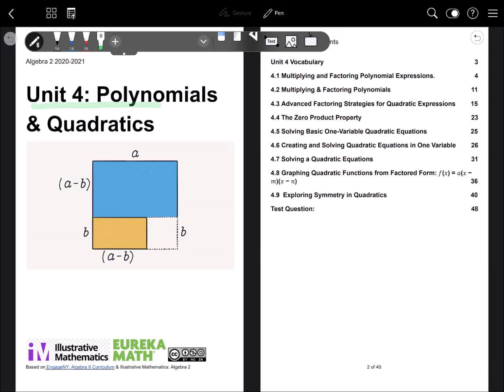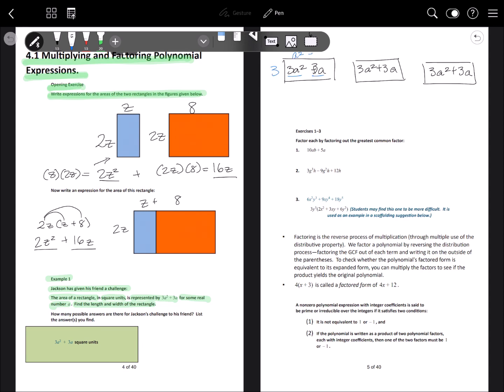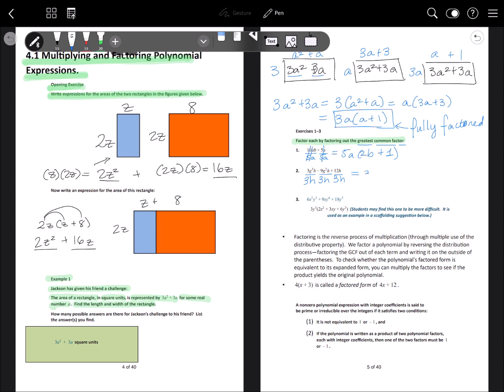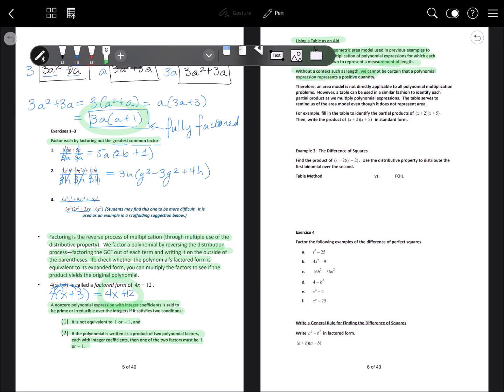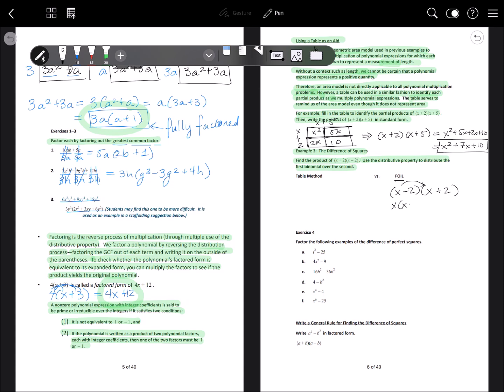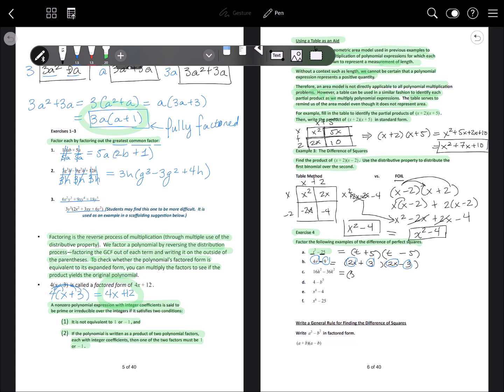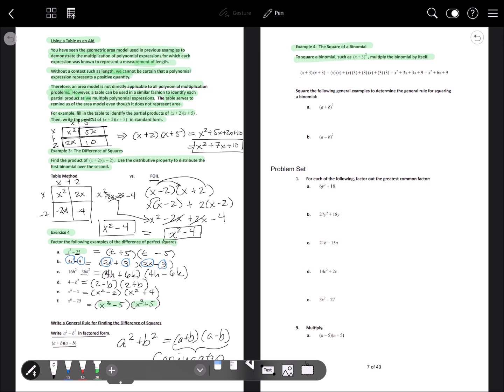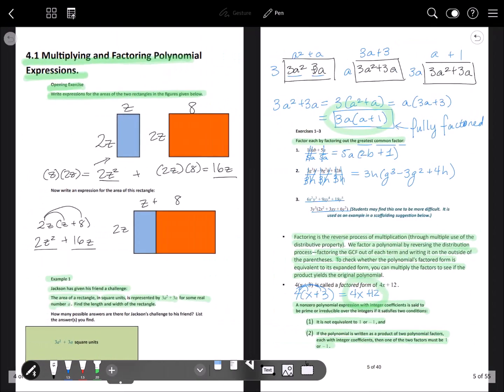Alg2P 4.1 Factoring Polynomials YouTube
Using the area model to create a table to factor simple polynomial expressions. Special cases: difference of squares and perfect squares are considered.